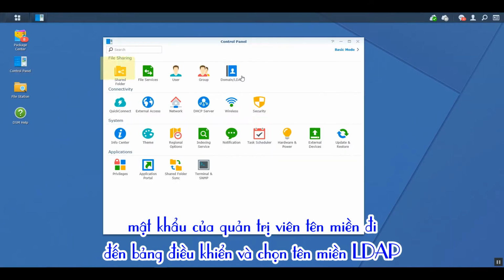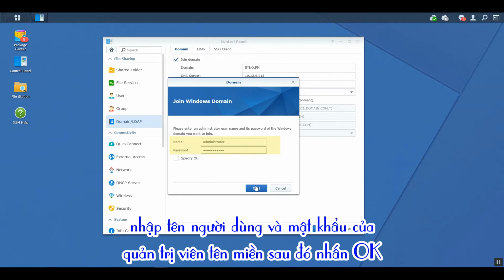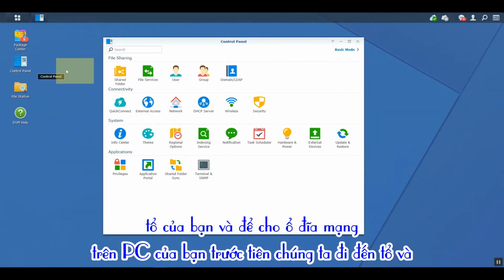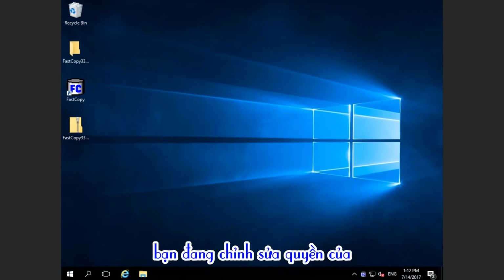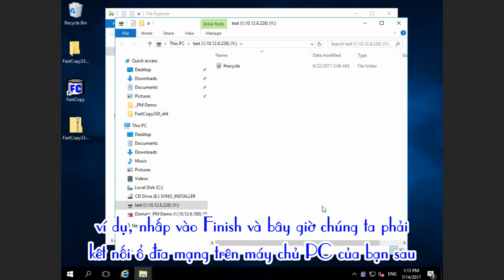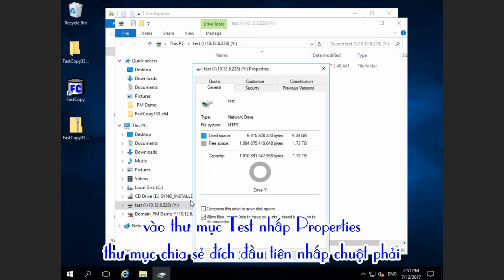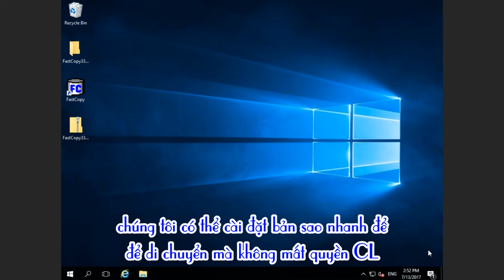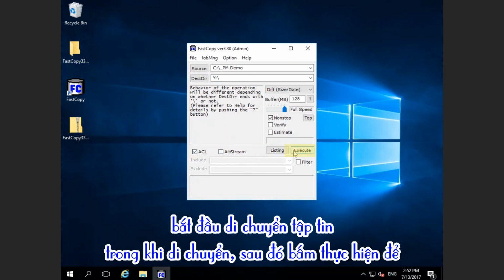How to replace your Windows File Server with an all in one Synology - Thay thế Windows File Server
Thay thế Windows File Server với thiết bị ALL in One Synology NASViet.
Bạn có thể thay thế hoàn toàn thiết bị Server đắt tiền với các bước cấu hình phức tạp bằng thiết bị Synology NASViet với đầy đủ tính năng và giao diện hoàn toàn dễ dàng sử dụng và cài đặt.
Trong video này NASViet sẽ hướng dẫn các bạn thay thế máy chủ Windows bằng thiết bị NAS.
- Showroom 1: Số 251 đường Âu Cơ, phường Quảng An, quận Tây Hồ, thành phố Hà Nội - Trưởng đại diện: Mr Ngọc 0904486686
- Showroom 2: Tầng 12A tòa N04B-T1, CC Ngoại Giao Đoàn, Xuân Tảo, quận Bắc Từ Liêm, Hà Nội - Trưởng đại diện: Mr Cường 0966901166
- Showroom 3: Số nhà 26A, ngõ 18 Định Công Thượng, quận Hoàng Mai, Hà Nội - Trưởng đại diện: Mrs Mừng 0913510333
NASViet